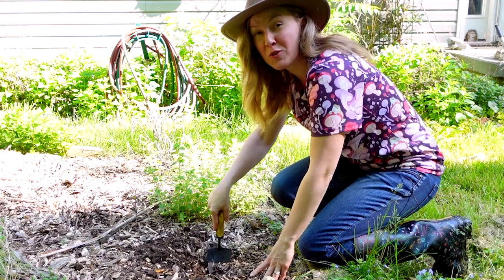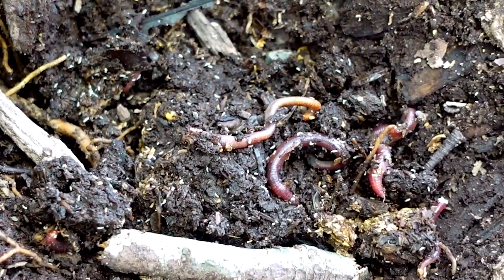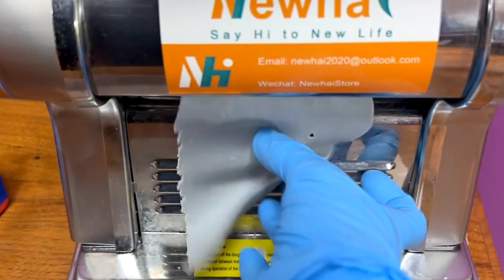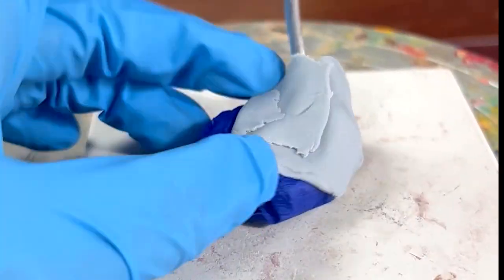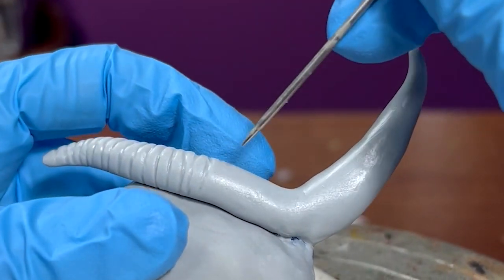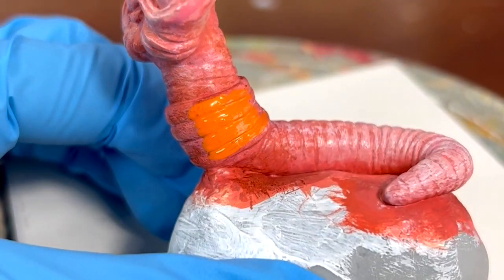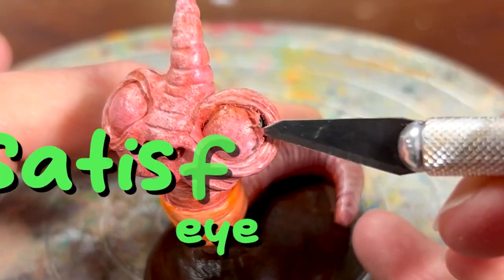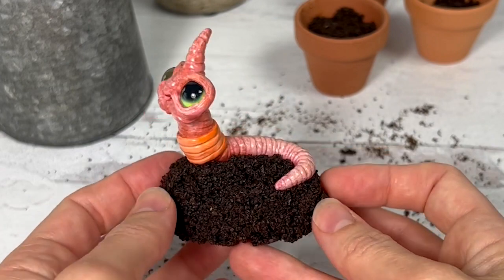How I Made An Ugly-Cute Enchanted Earthworm with Polymer Clay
Welcome to my new video series where we go out and find some inspiration and head back into my studio to bring to life my cute but quirky magical creatures! For this first video, I decided to turn a familiar garden invertebrate into an ugly-cute enchanted earthworm! I hope you enjoy learning about these humble, yet impactful garden creatures and watching my art making process.

Materials:
(Your purchases through these links helps support me and my channel and is no extra cost to you!)
Clay - Cosclay,
Sculpting tools,
Armature Wire - 10 Gauge,
Paints, Golden Acrylics,

Filming Equipment:
Camera desk mount,